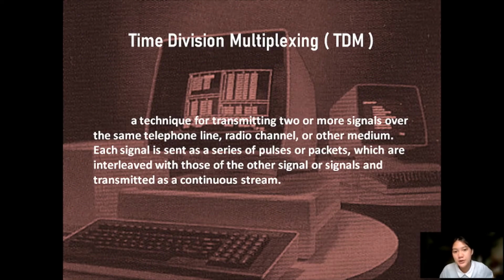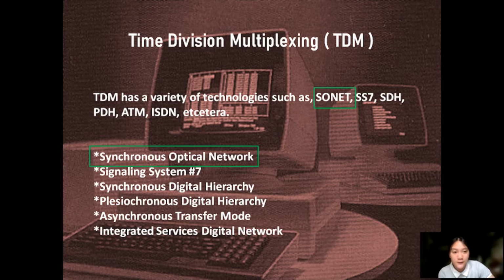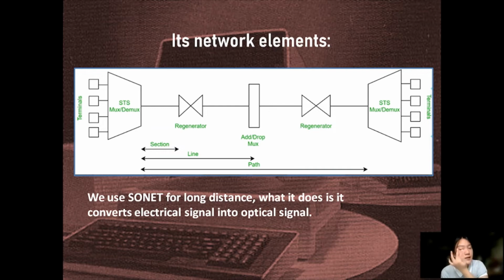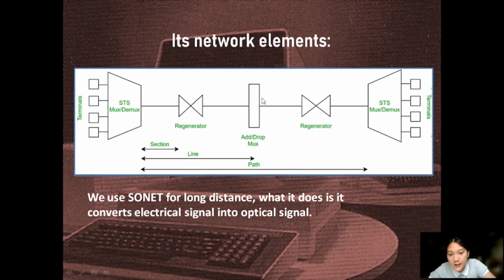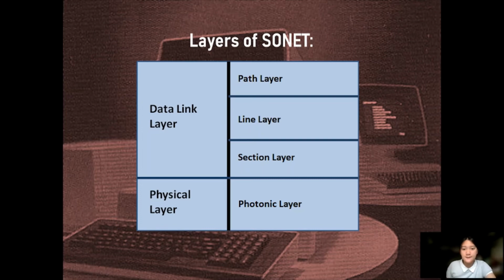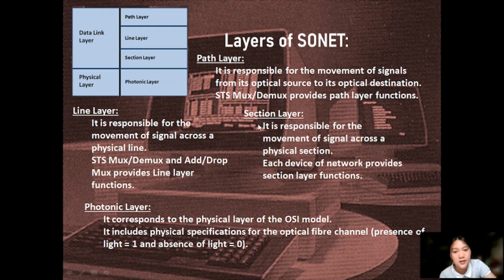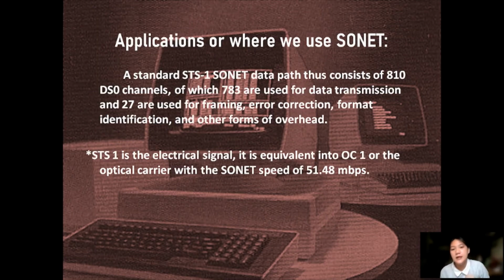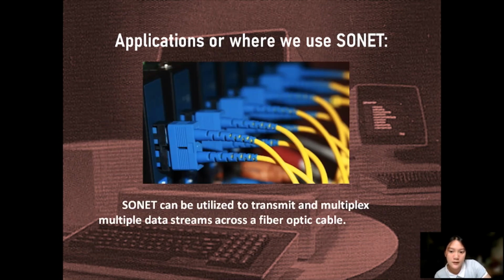SONET, a TDM technology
ECE 23- Performance task 10